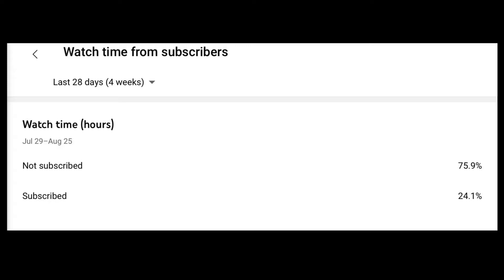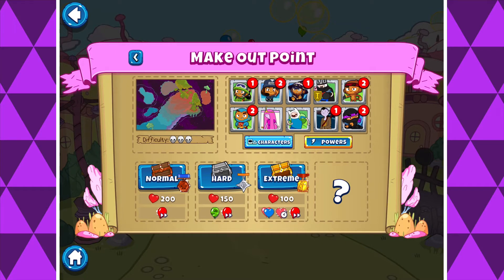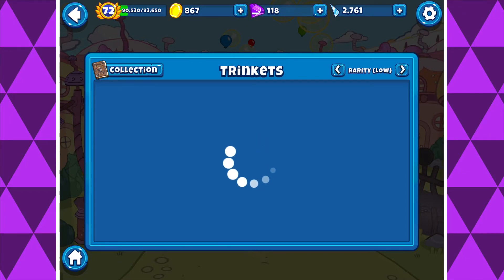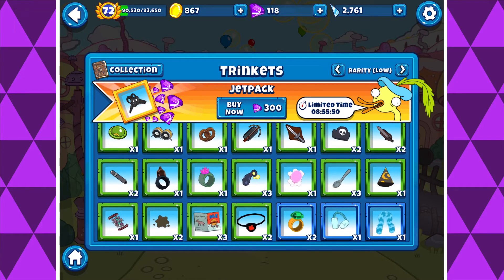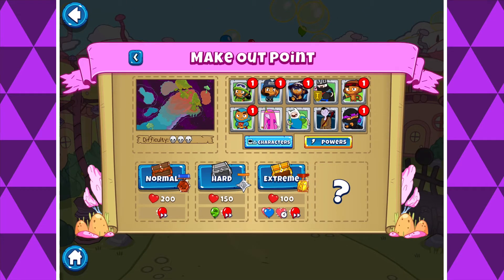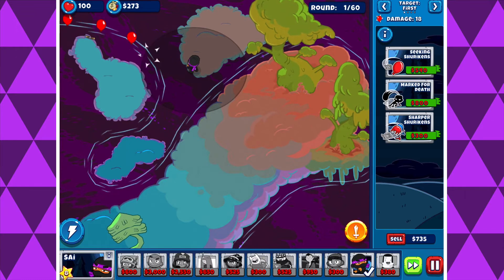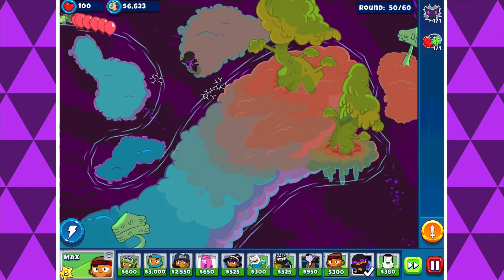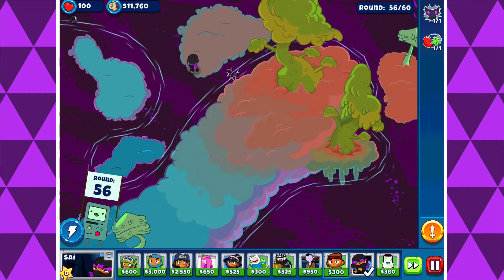The Rainbow Trinket Challenge! (Battd Bloons Adventure Time TD)